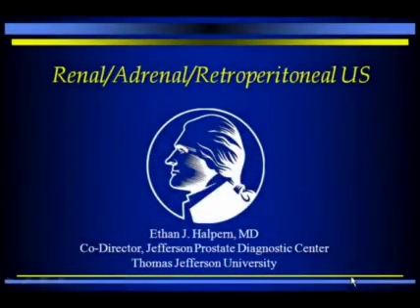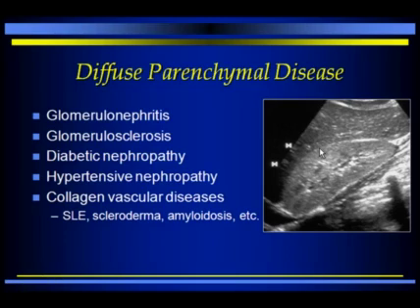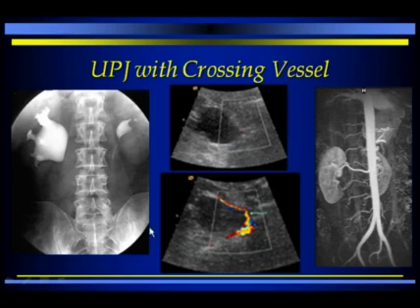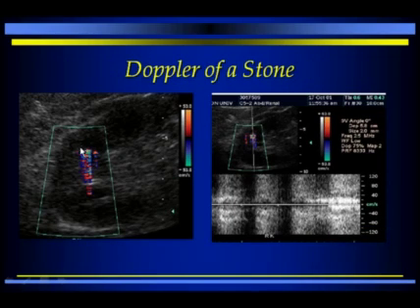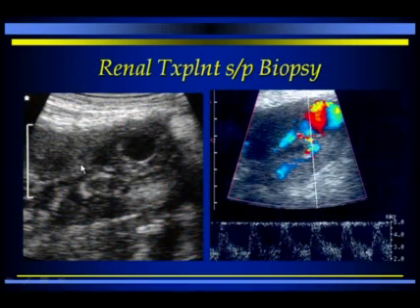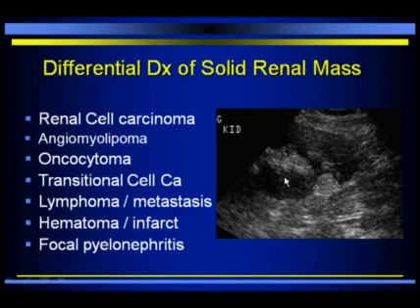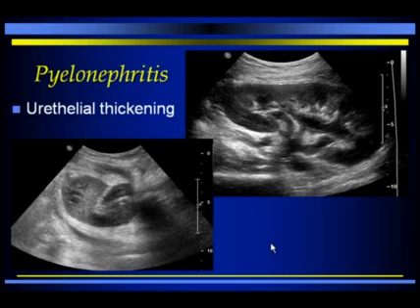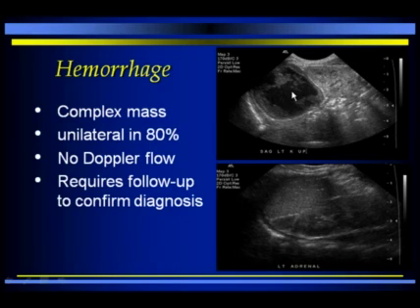RenalAdrenalRetroperitoneal Ultrasound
Renal, Adrenal, Retroperitoneal ,Ultrasound